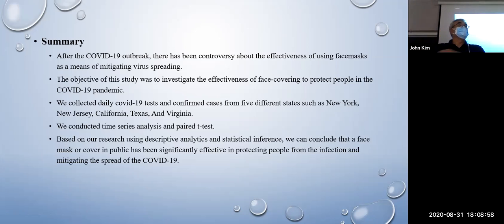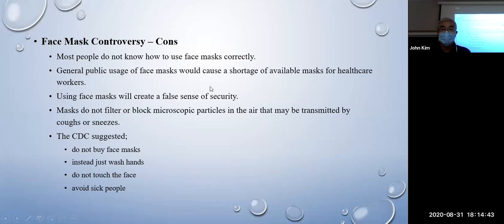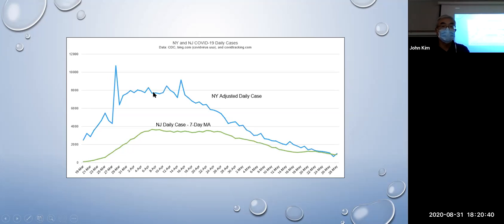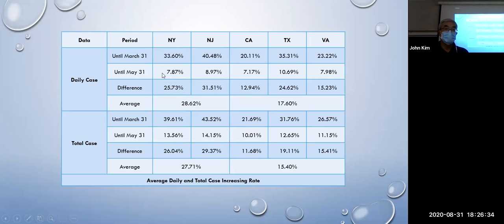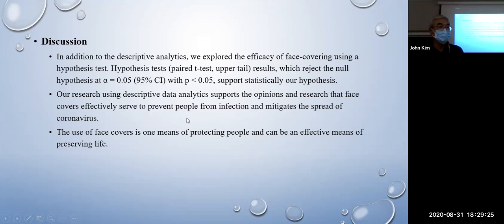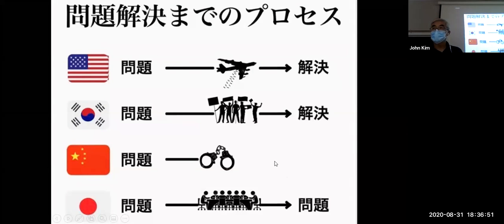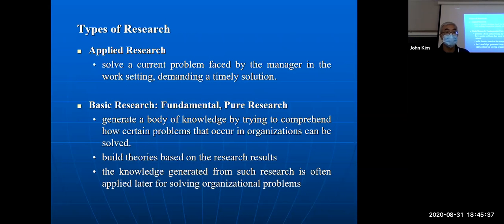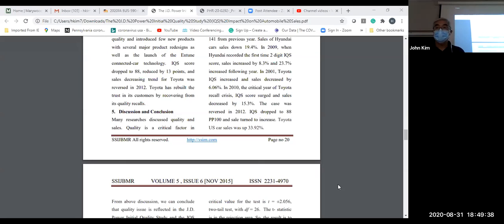BUS590: Monday, Aug. 31st